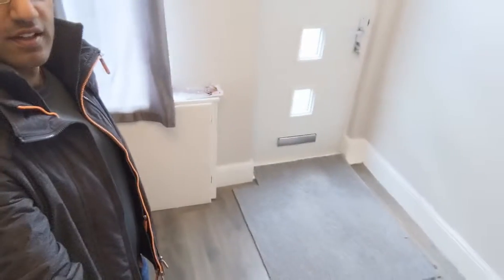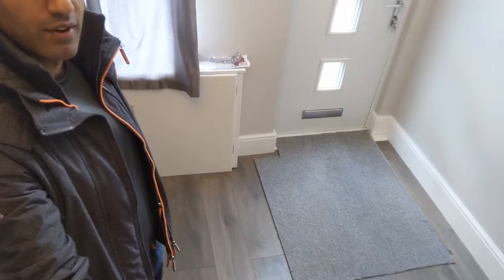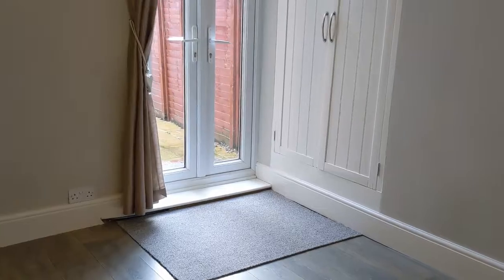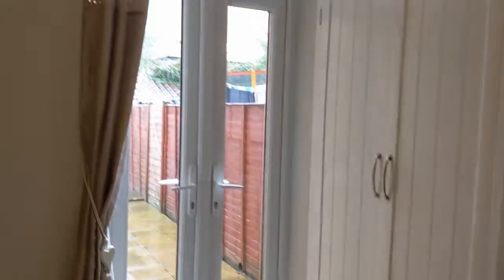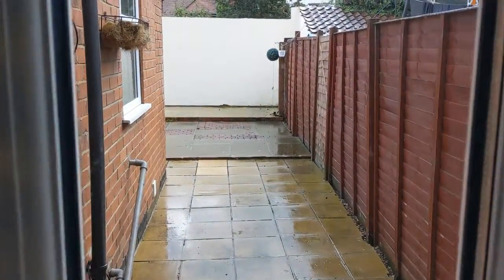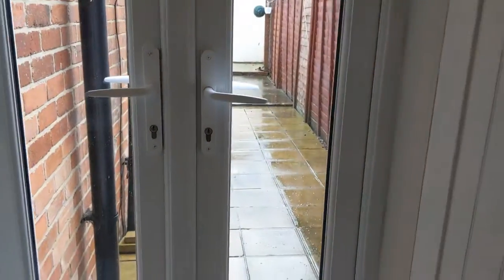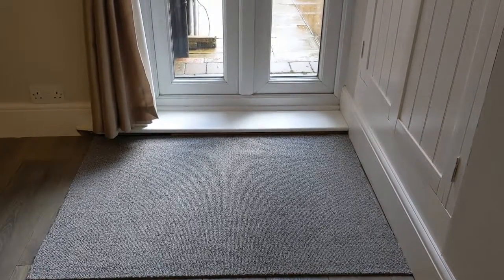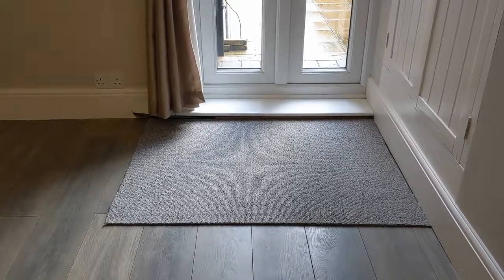Refurb tip - what most investors fail to think of!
How to protect your new flooring/carpets when refurbishing properties...for free!!